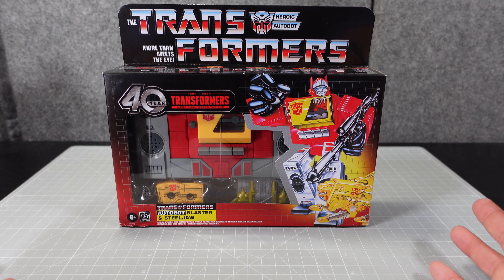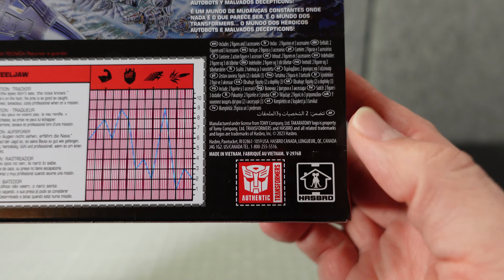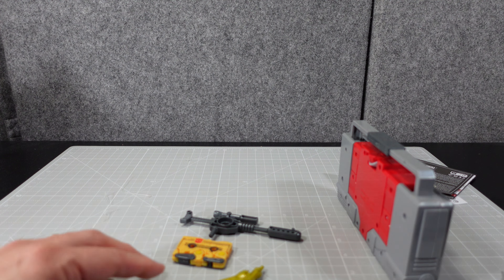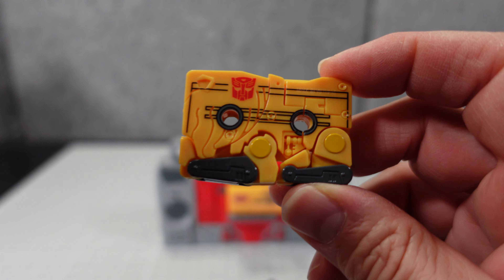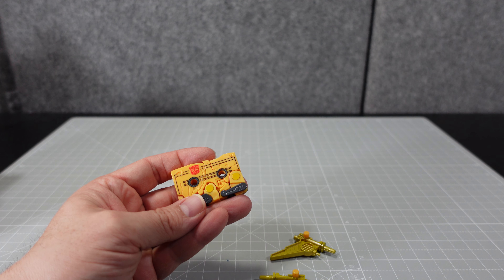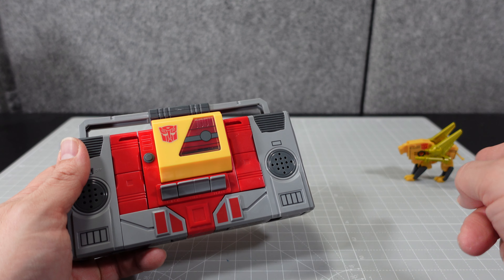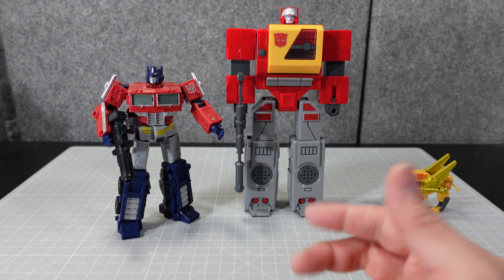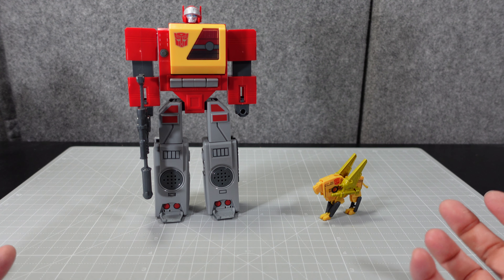Transformers Blaster and Steeljaw 40th Anniversary G1 Reissue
My unboxing and review of Transformers 40th anniversary Blaster and Steeljaw G1 Reissue

Purchased from Walmart